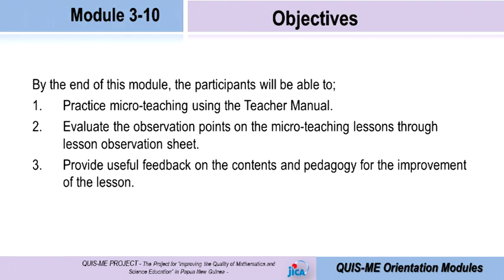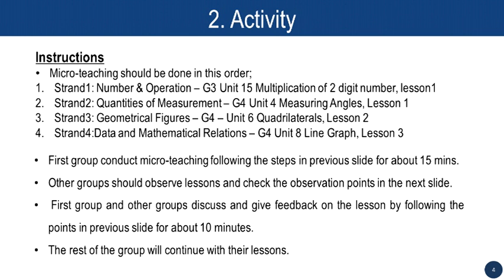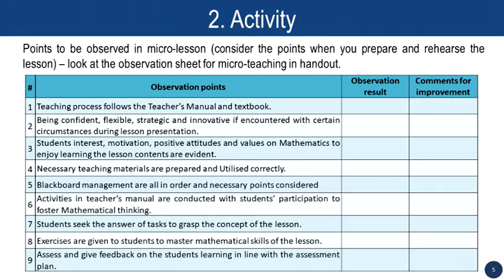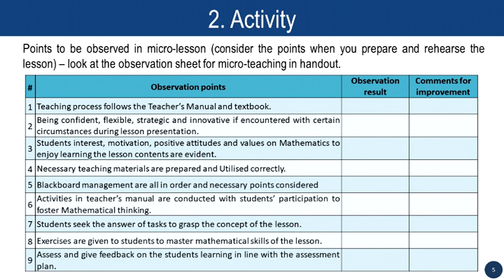Module 3 10